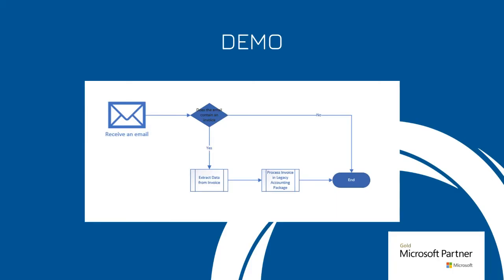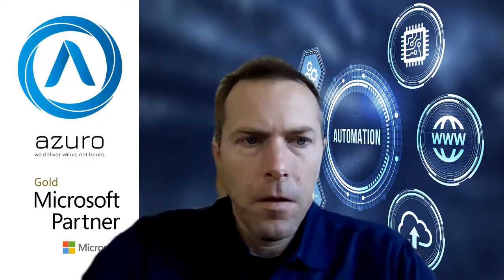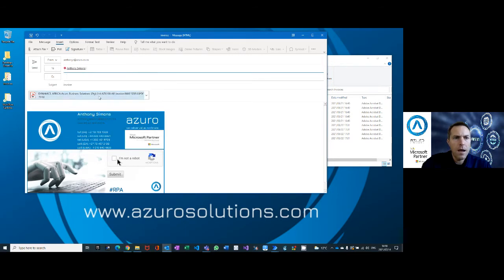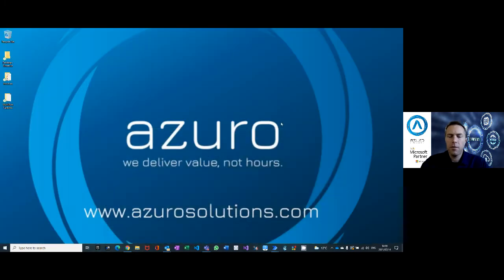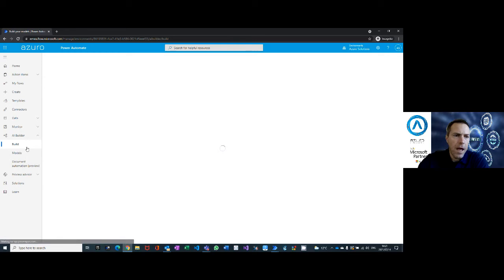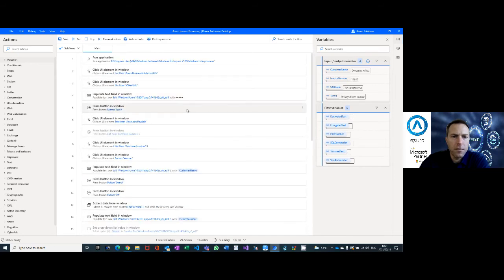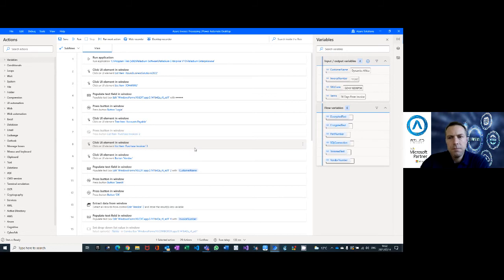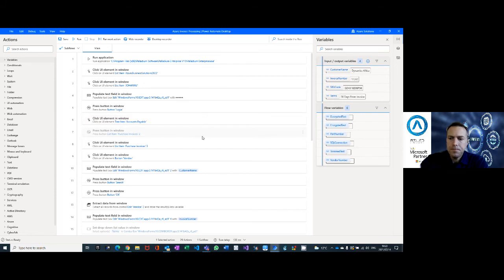Azuro RPA Webinar - 14 July 2021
This is the recording of the RPA (Robotic Process Automation) webinar hosted by Azuro on 14 July 2021.